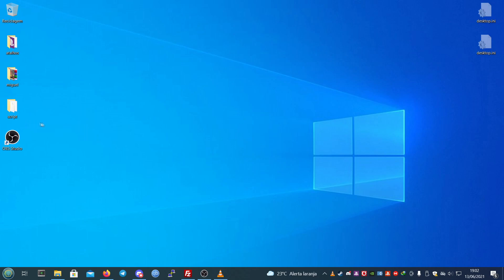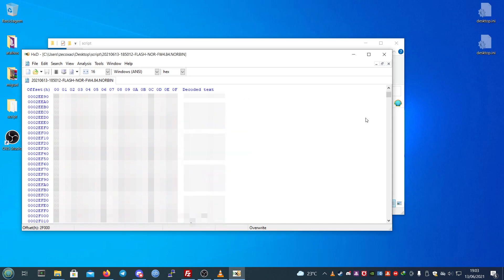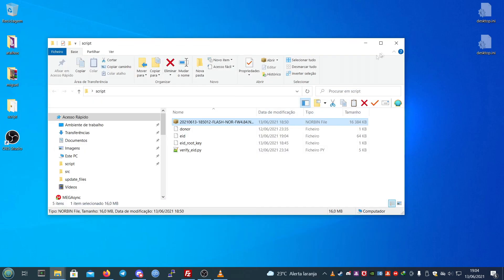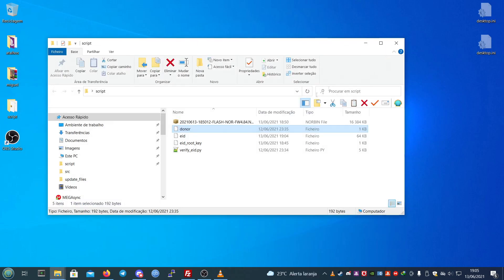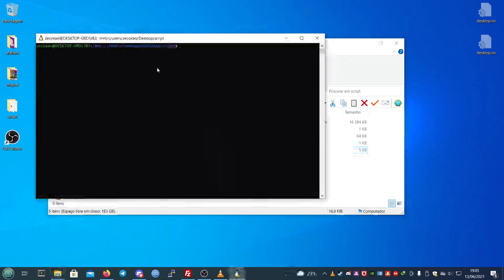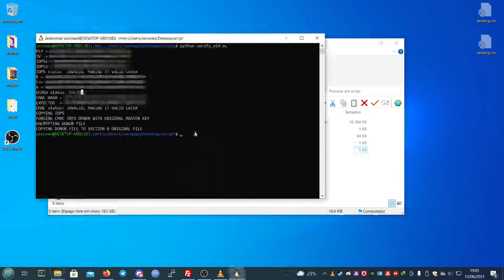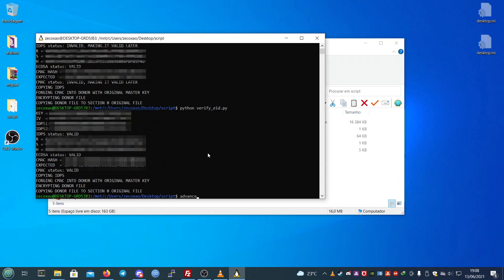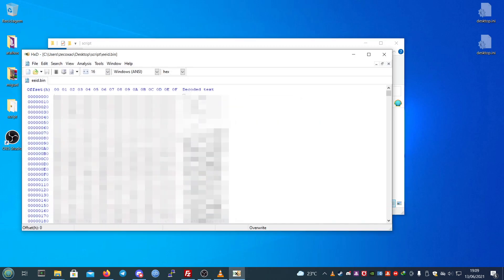Convert PS3 IDPS EID0 Leaf from CEX to True DEX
Tutorial on how to convert ps3 idps eid0 leaf from retail to true debug with donor file from DECHJ.
Required files are on psx-place and playstationhax. I'll put a link to them here later.

This will let you flash any DEX OFW as well as any DEX CFW, as long as you're on 3.55 DEX (such case is only for CFW, with OFW you have the freedom to choose any OFW )

Credits to SSL for the marvelous python script developed which helped me improve it a bit to convert stuff.

Eventually i plan to add a program that does it from ps3, choosing an adequate leaf for the console and then flashing it. Expect to hear more from this soon :)